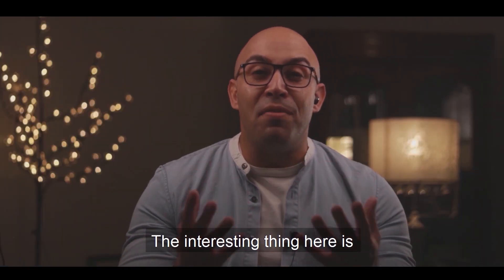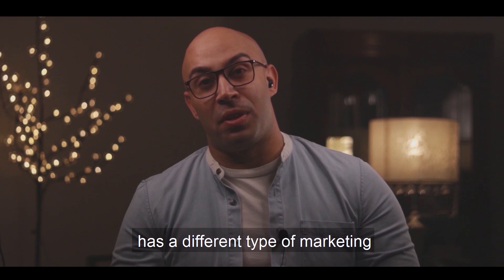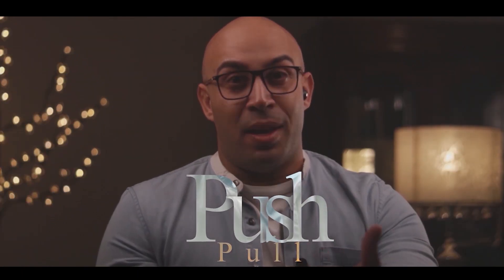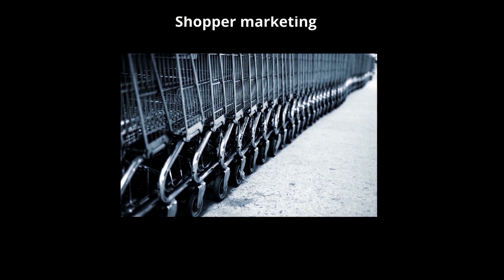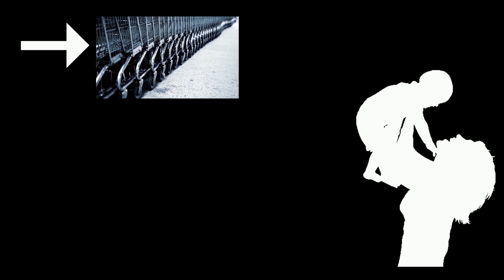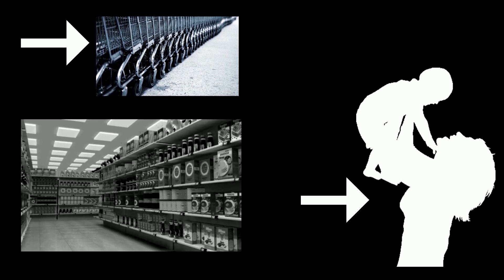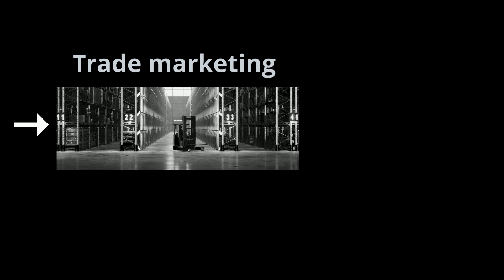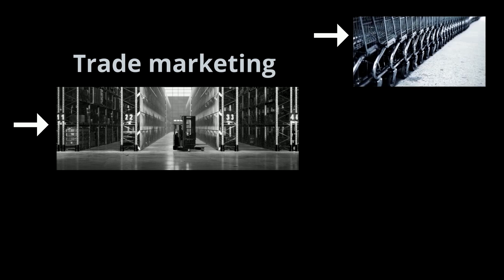Episode 2 (Trade and shopper marketing)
The difference between brand, shopper, and trade marketing.